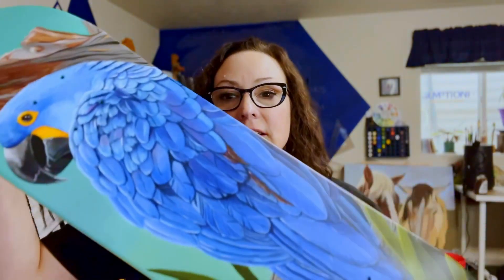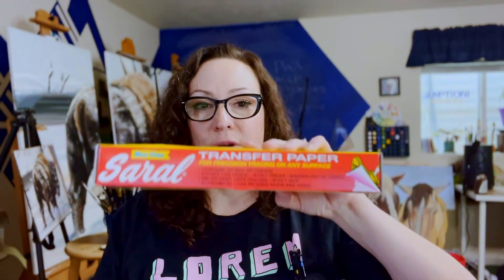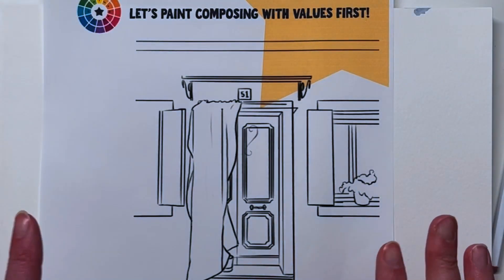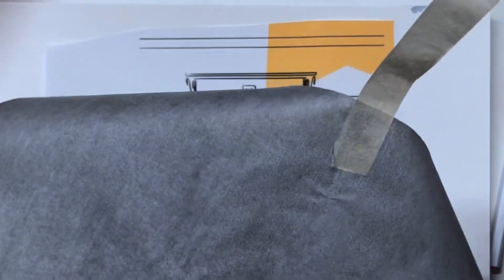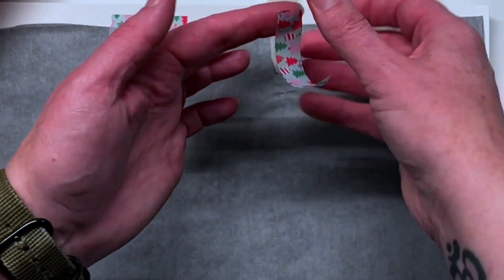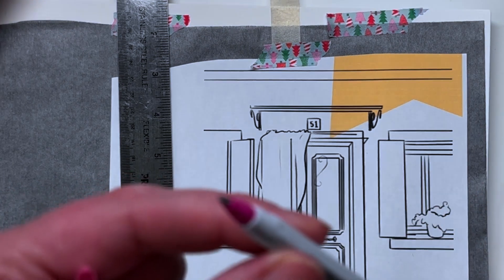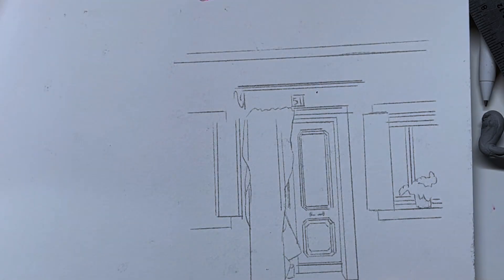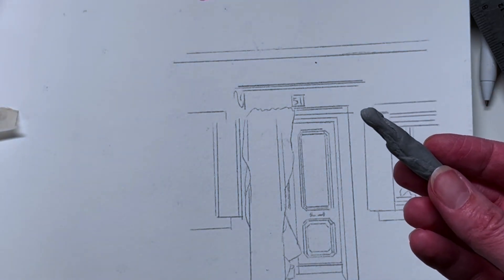ART TIP | How to Easily Transfer Drawings to Canvas, Watercolor Paper, or even a Skateboard!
Do you want to take your digital painting, sketch, or illustration and transfer it to paint it? There are a lot of ways to transfer your drawings but today we will explore Saral Wax-free Graphite Transfer paper. I am going to show you how it works so you can work smarter instead of harder.

Overhead Camera
Overhead Desk Lamp
HyperX Mic (similar to the one I use)
Point and Shoot Vlogging Camera
Small Clamps (I use these so much for a multitude of things!)
Ring Light

📚 BUSINESS RELATED
Best ‘Profit First’ Online Banking